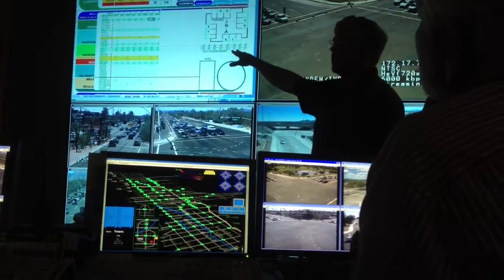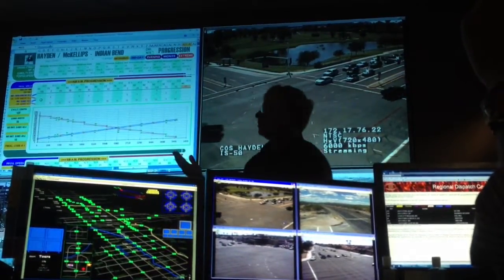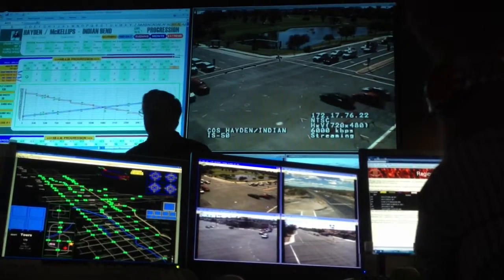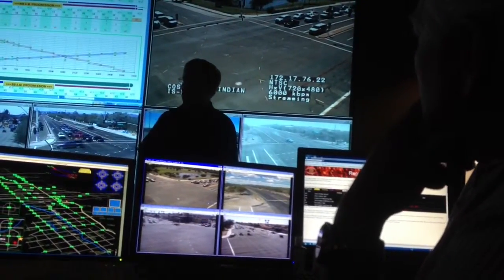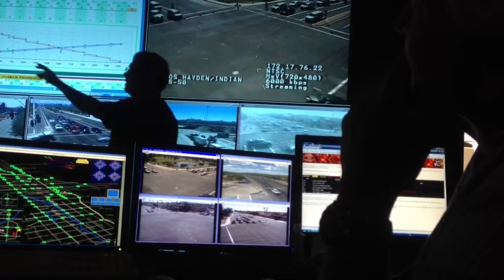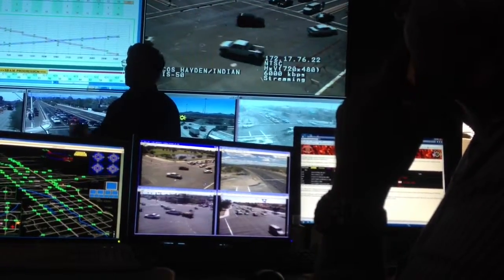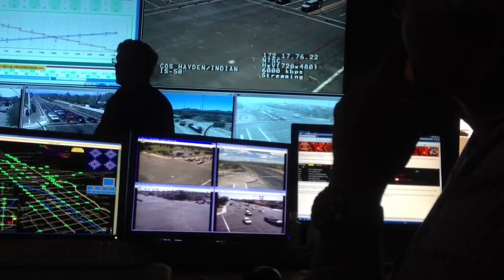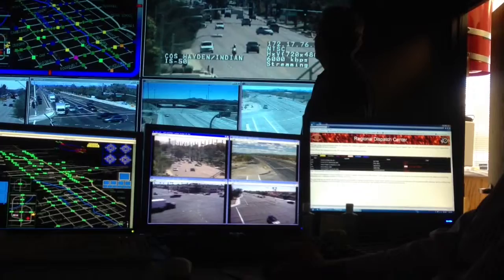Scottsdale Traffic Center